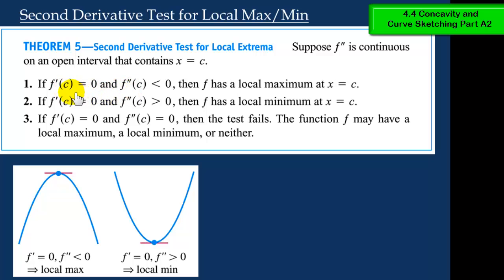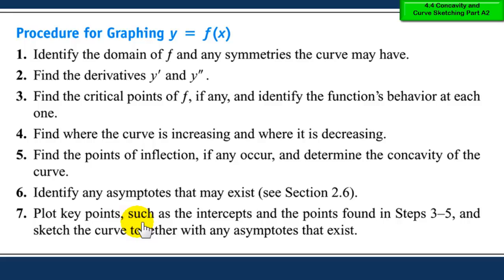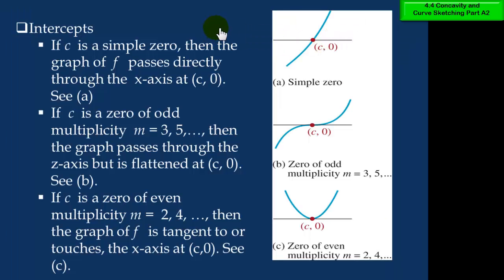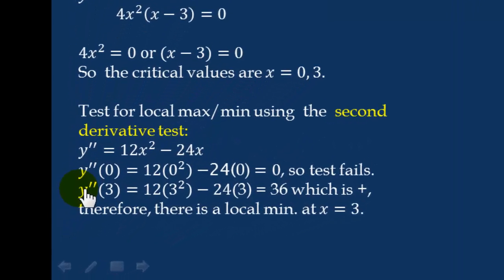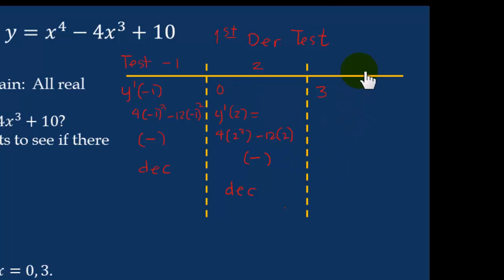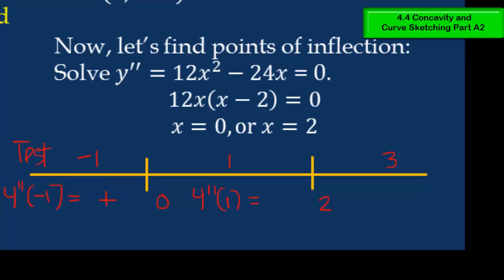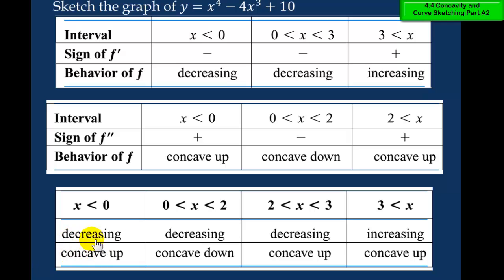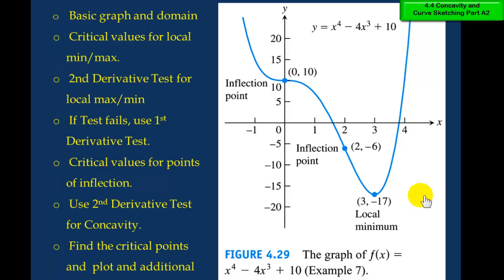Section 4.4 Concavity and Curve Sketching A2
Continuation of A1